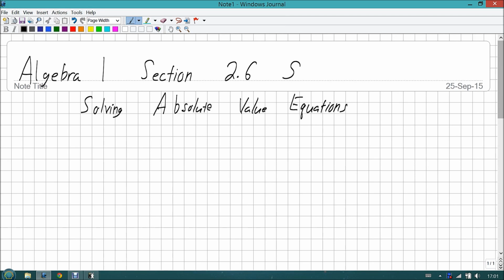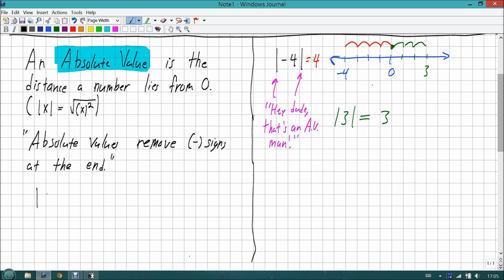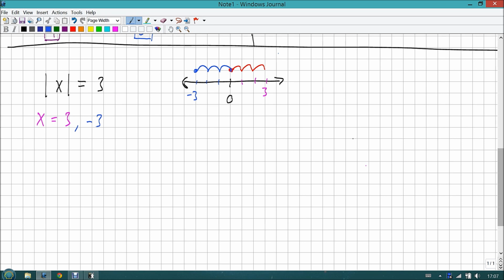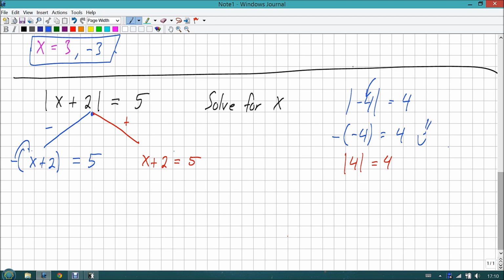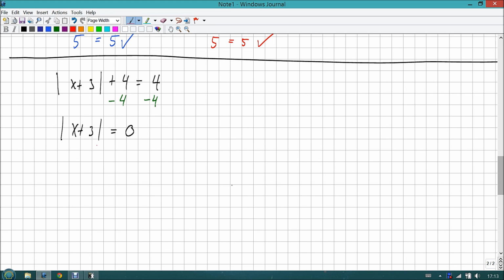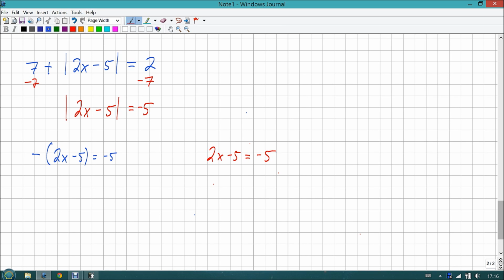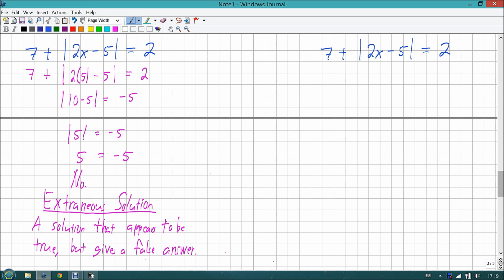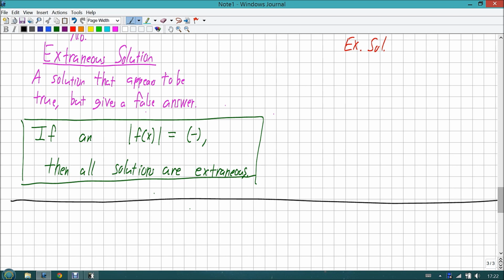Algebra I Section 2.6 Absolute Values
Working with Absolute Value equations and how to solve them